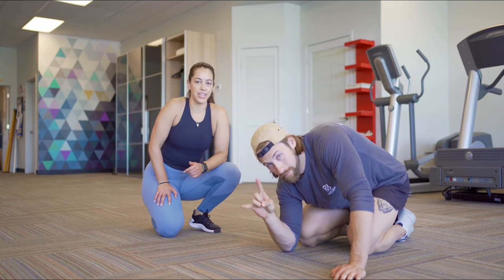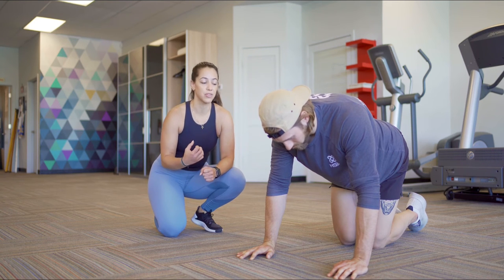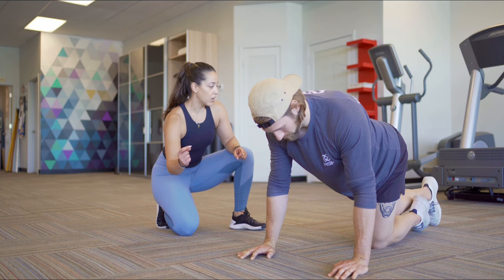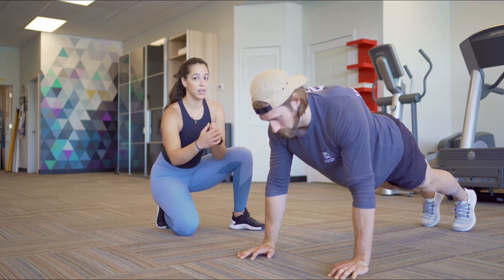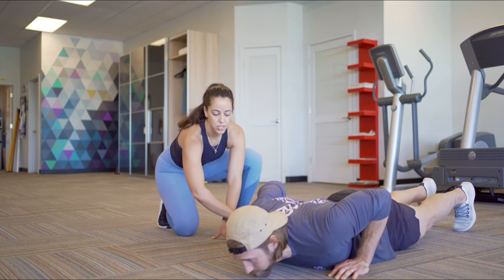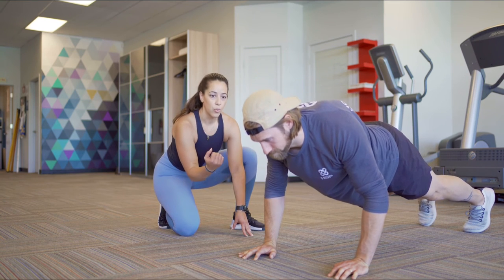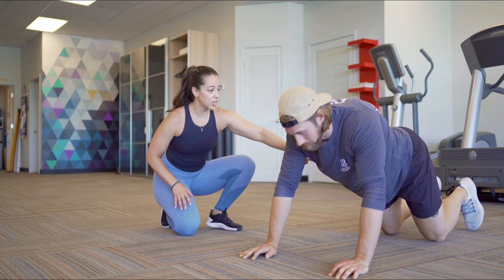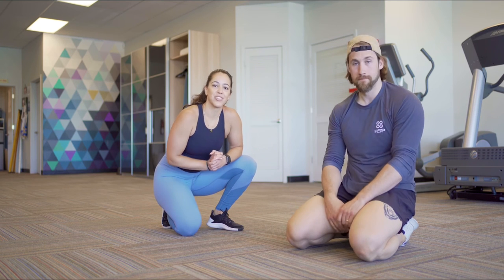Eccentric Push Ups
Eccentric push ups are perfect, because whether or not you can do the push up–you can definitely do this exercise. Only focusing on the eccentric (the lowering phase) helps us stay focused on the technique while providing challenge for your muscles.

Try it out and follow these cues:
    1. Keep the hips level with the shoulders
    2. Pinch your armpits like someone is trying to tickle them from behind you
    3. Keep your eyes forward so that your chin stays up